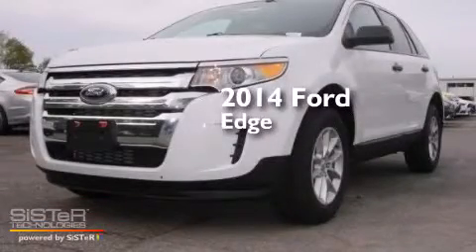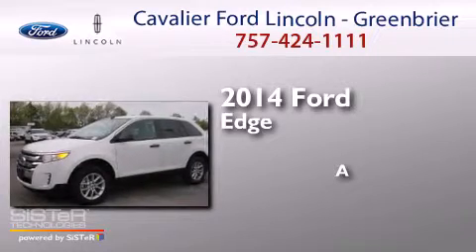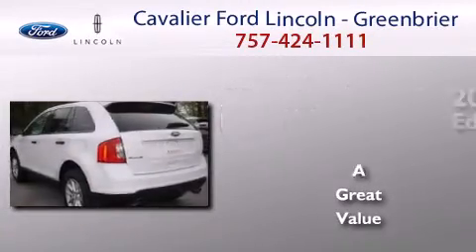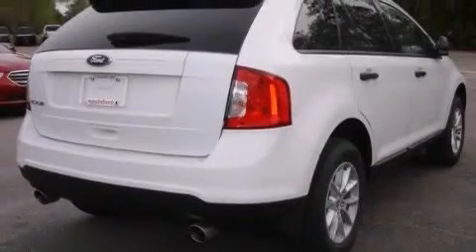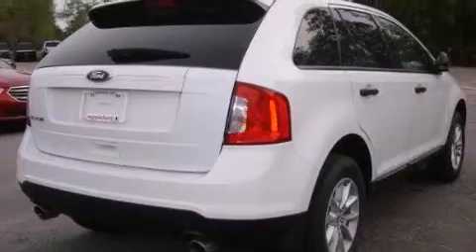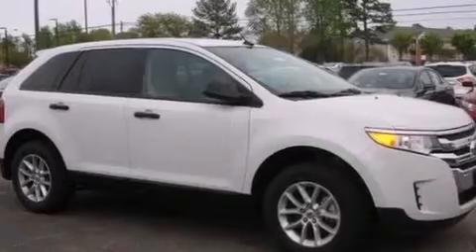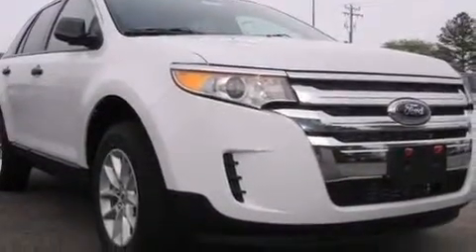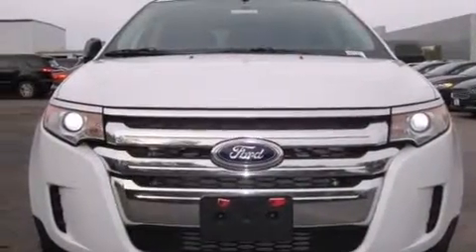2014 Ford Edge Chesapeake VA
We have been honored to serve the Chesapeake VA area , we promise that your experience at our dealership will exceed your expectations ! Year : 2014 Make : Ford Model : Edge Engine : 3.5 Trans . : 6-Speed Automatic with Select-Shift Exterior : Oxford White Miles : 256 Stock : G4875 Cavalier Ford Lincoln - Greenbriar 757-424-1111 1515 South Military Parkway Chesapeake , VA 23320